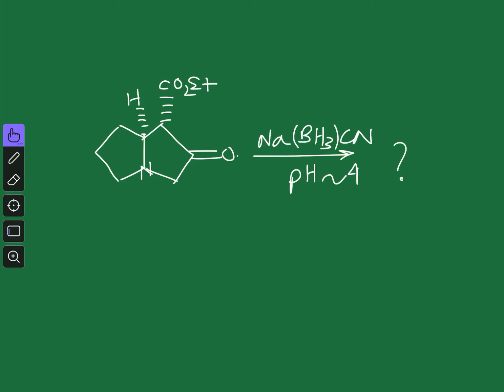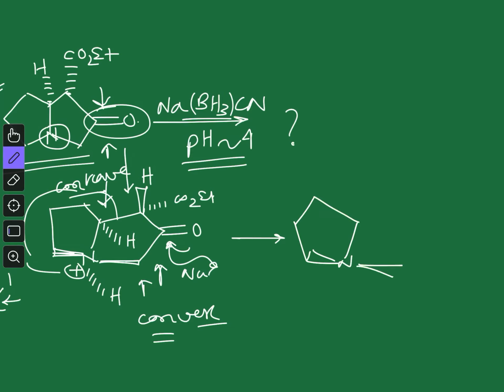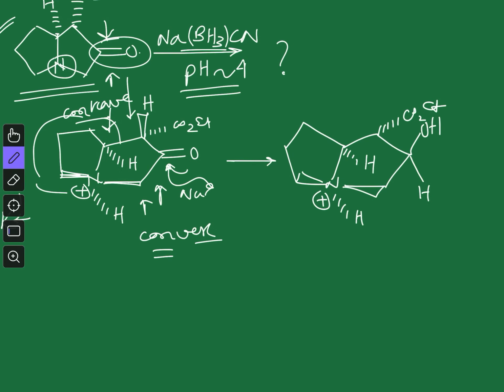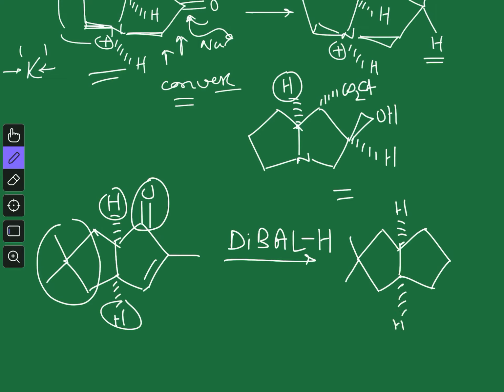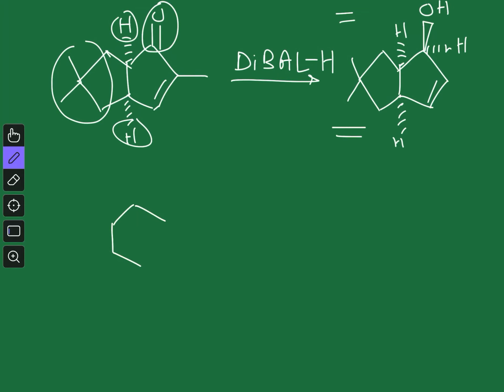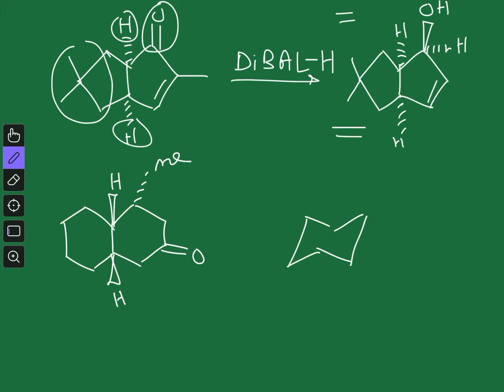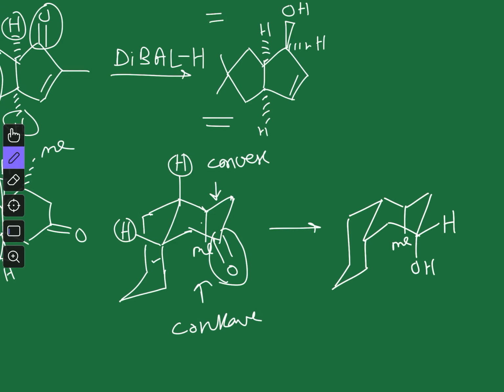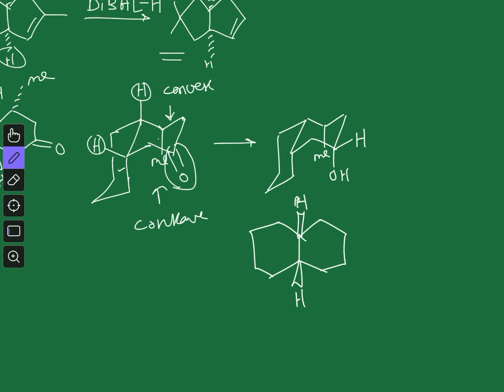Rule of attack on convex face (003/100) || 100 important topics in Organic Chemistry